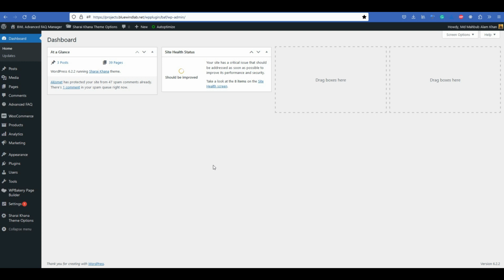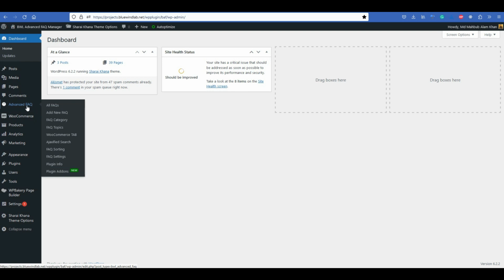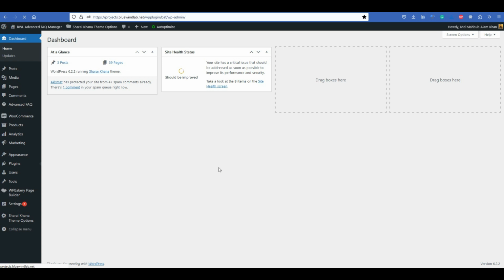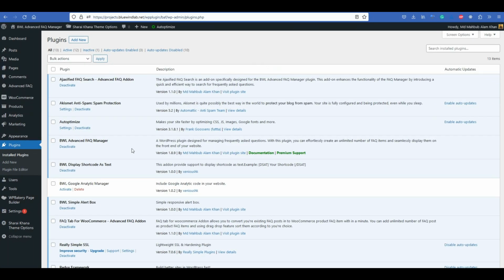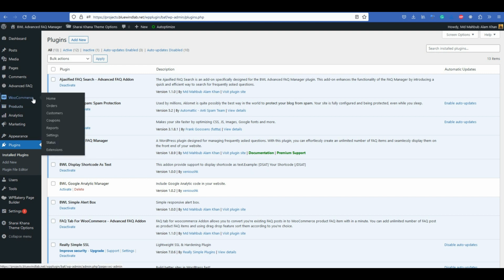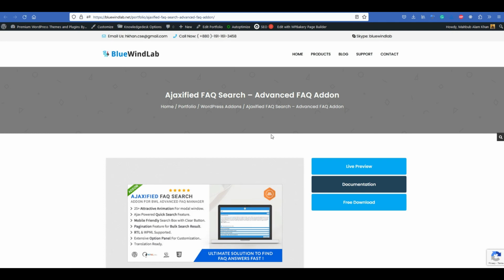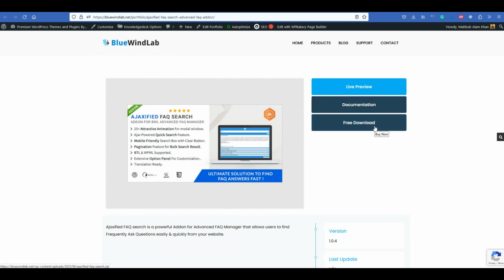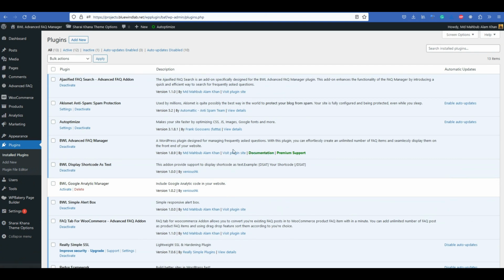How To Download & Install FAQ Addons | BWL Advanced FAQ Manager WordPress Plugin